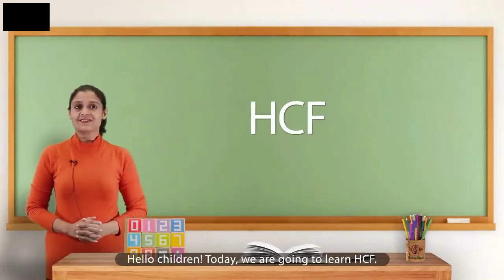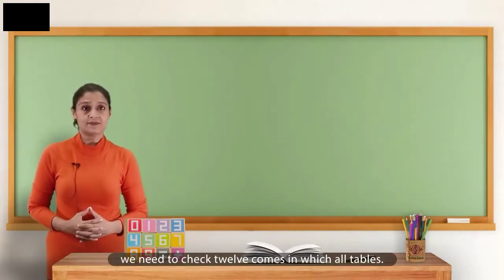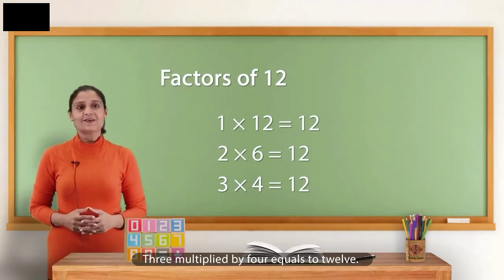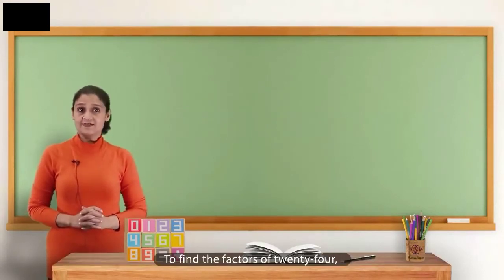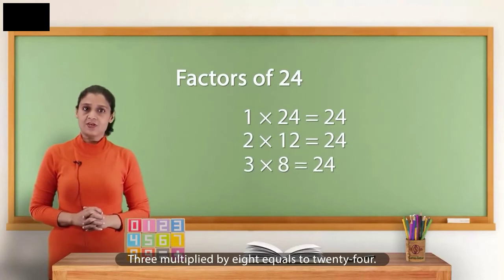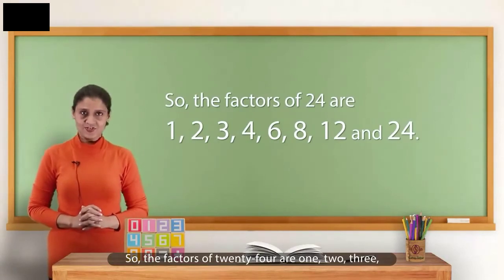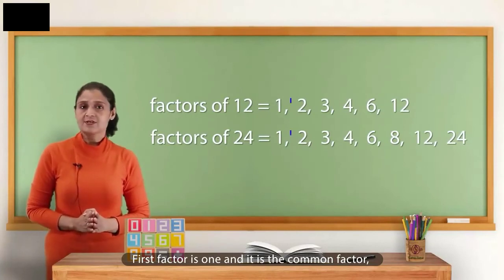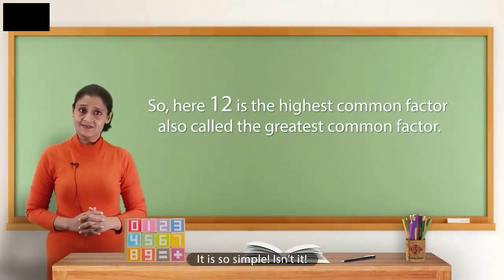HCF | Class 4 | Living Maths |Concept | Explanation | Apptive | Ratnasagar